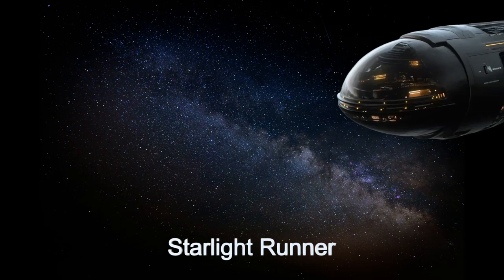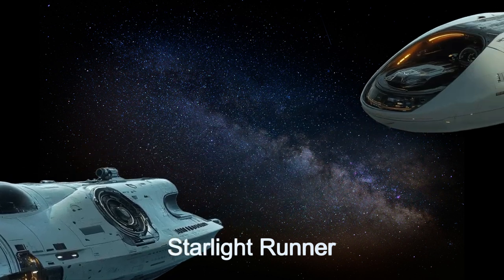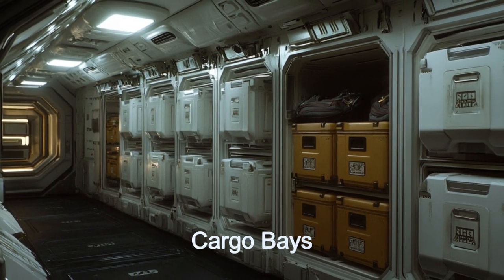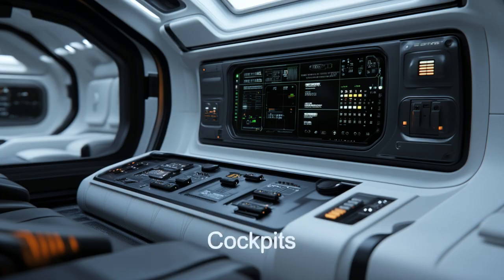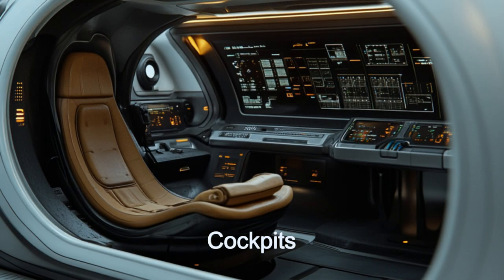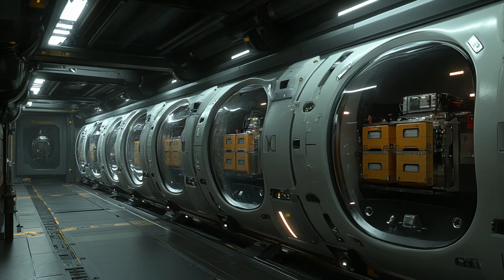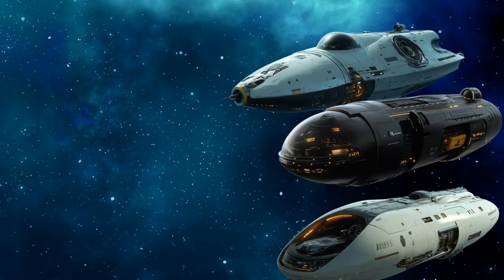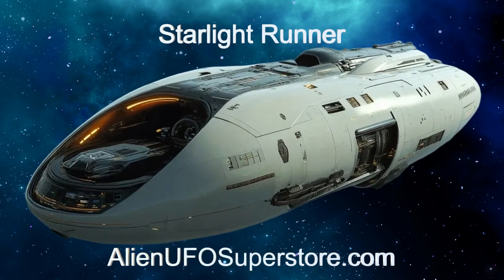Daily Spaceship - Starlight Runner, Aline Subspace Courier Spaceship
Name: Starlight Runner
Planet of Origin: Wasp-84 b

Explore the incredible features of the Starlight Runner, an alien spaceship from the planet Wasp-84 b. This subspace express courier can travel at 1 light year per hour, delivering cargo across star systems in mere hours. With advanced navigation, real-time tracking, and AI-assisted piloting, it’s a marvel of alien engineering. 🚀 Discover more in The Daily Spaceship video series!